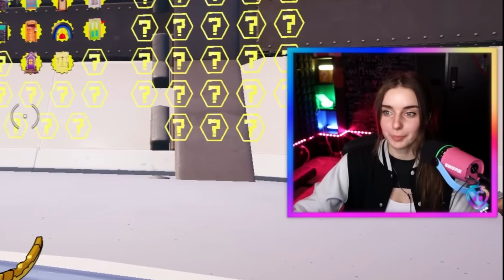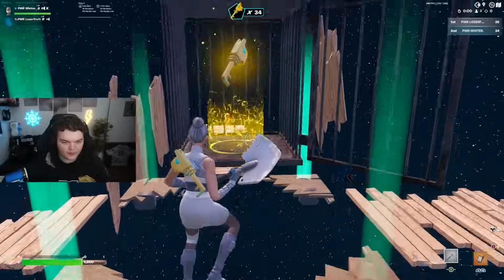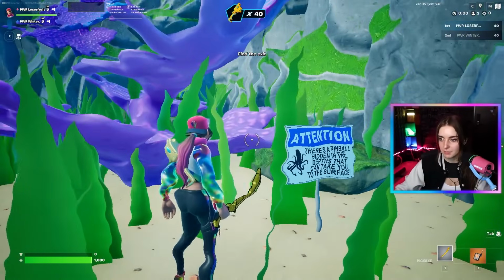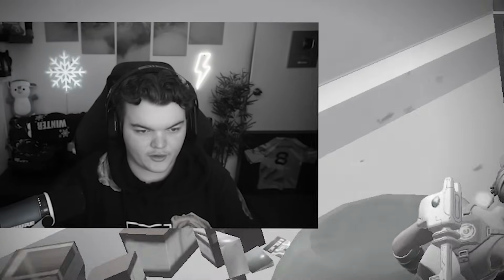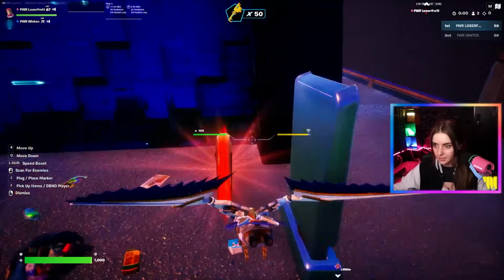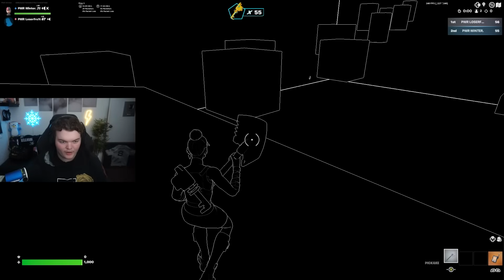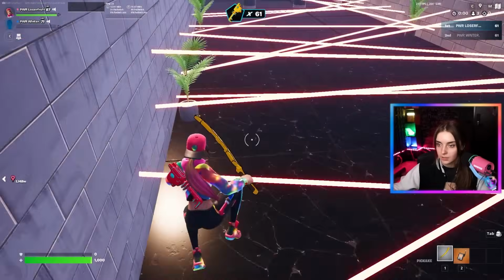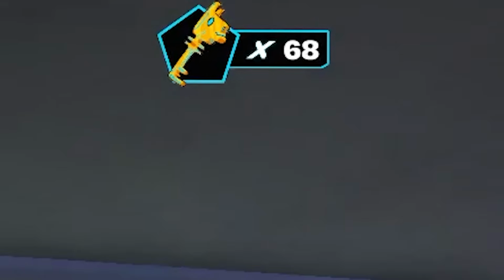75 Door Escape Room! (Part 2)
to try out